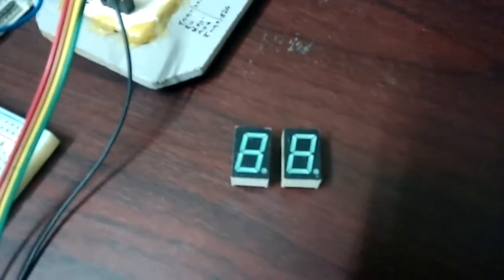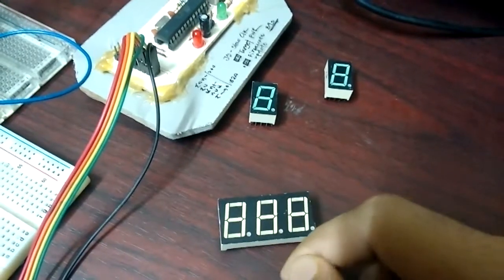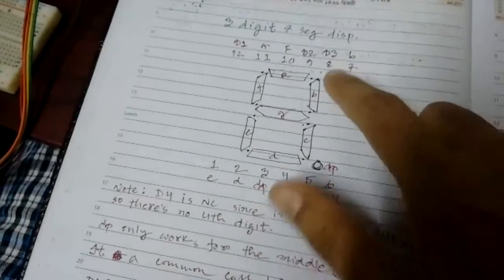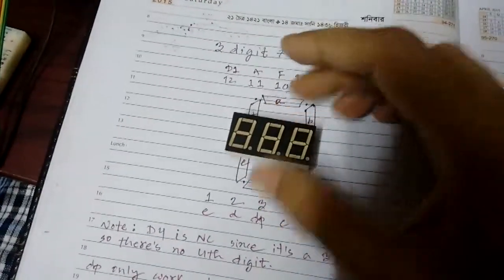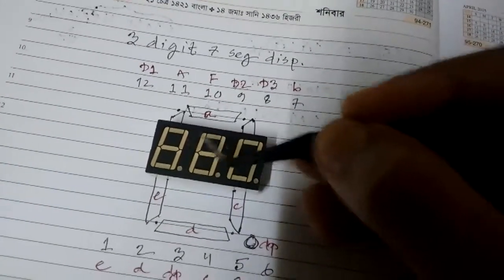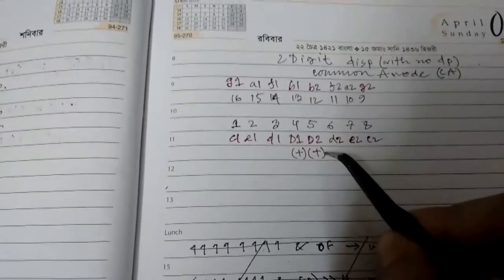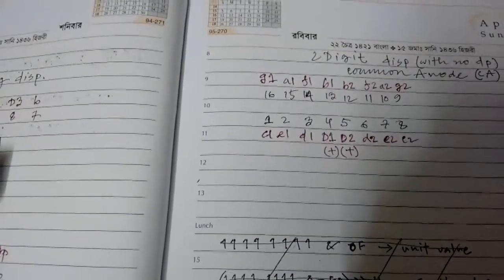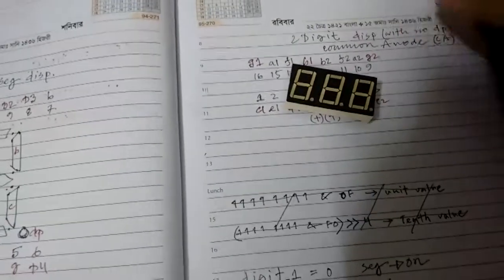7 segment display multiplexing with AT89s52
Using multiplexing technique we can drive multiple 7 segment displays. In this technique you only need (7+number of digits) pins. The mcu is just switching between the digits really fast so we don't notice the flickering.